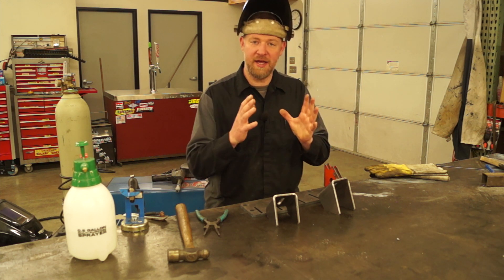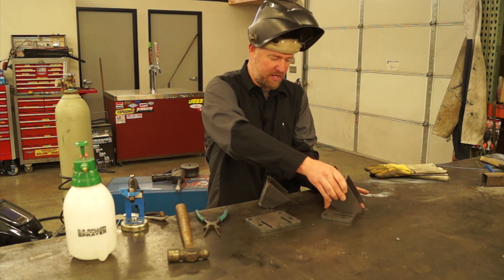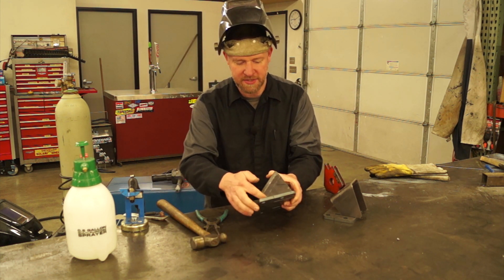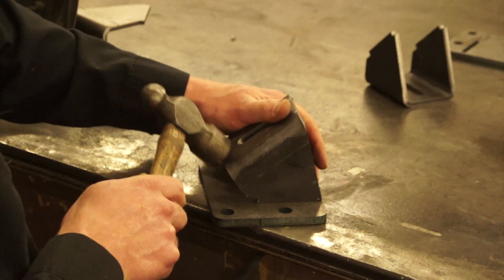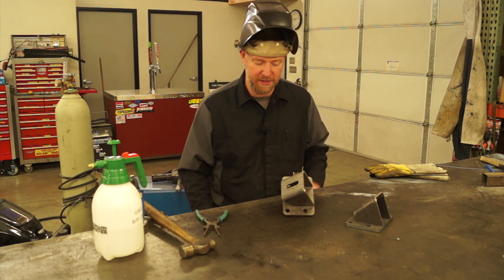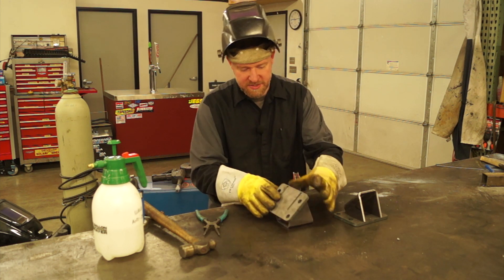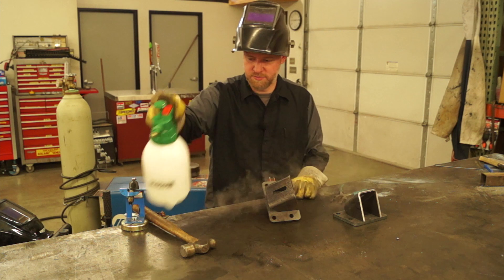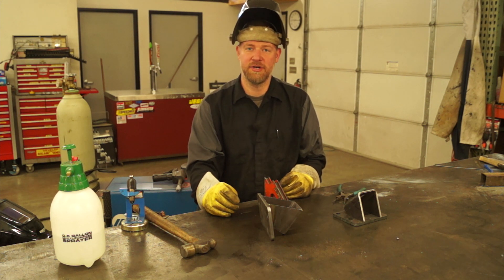Our DIY Cummins Motor Mounts for Diesel Conversions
By popular demand, we're introducing a U-Weld series of products over on our

We're starting the roll-out with these engine mounts.   Keep watching to see the product tour and a demonstration of the welding process that will get you from start to finish.

To buy these U-Weld Engine Mounts, head over to our